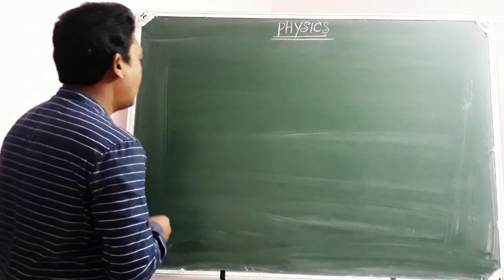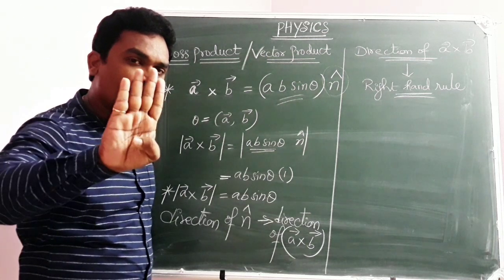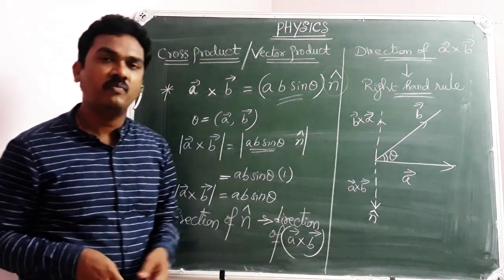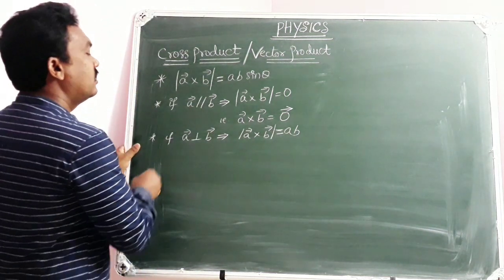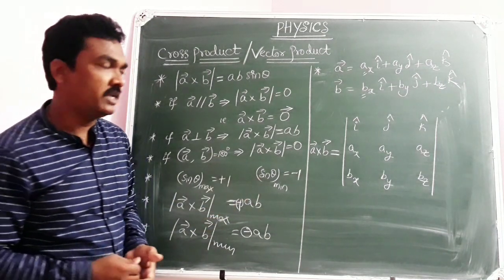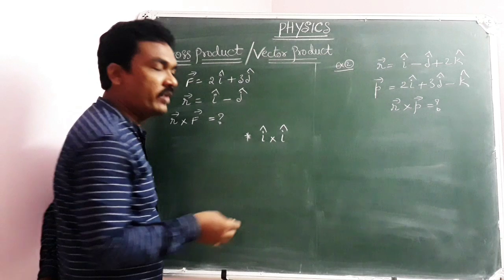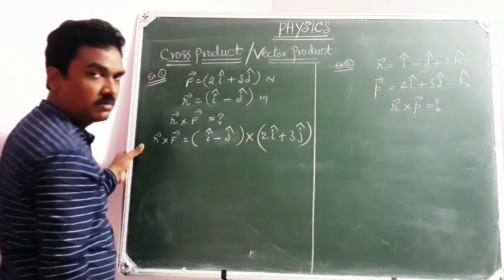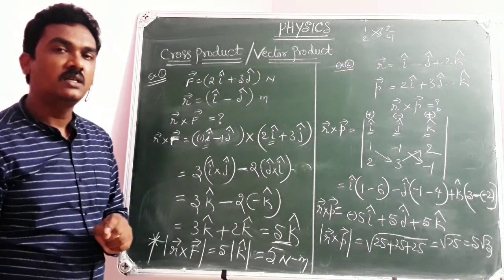CROSS PRODUCT OF VECTORS PART 1